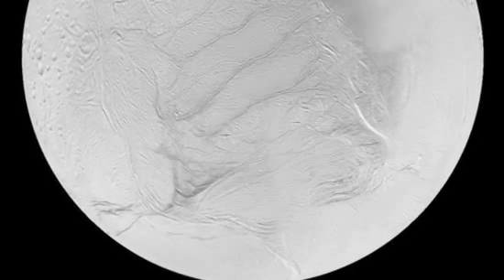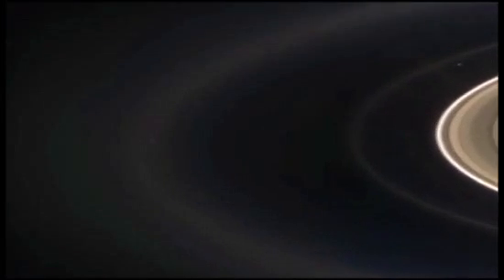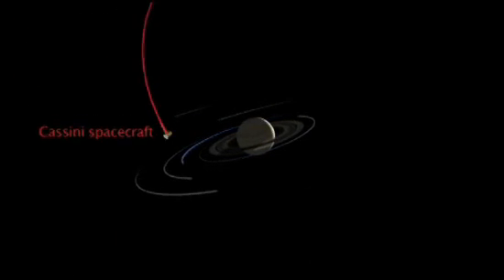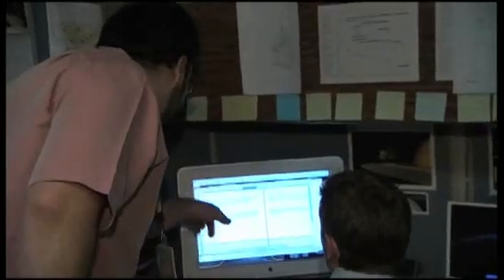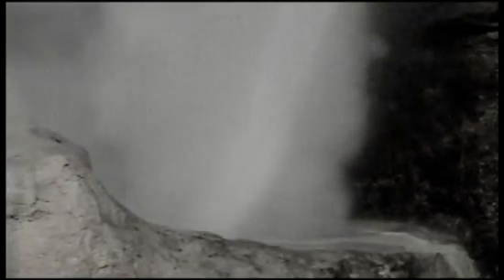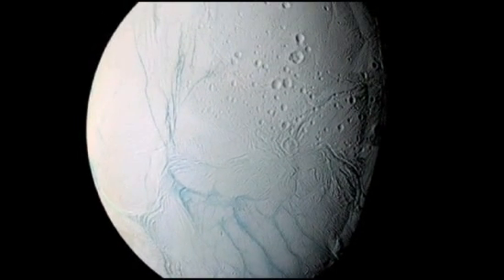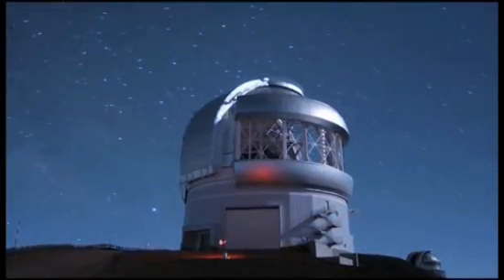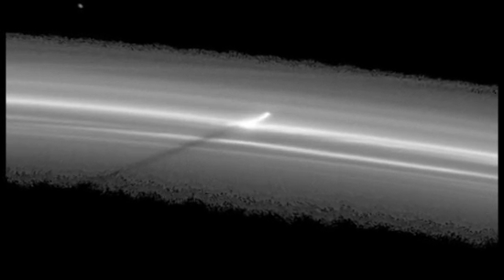Enceladus: Saturn's Refreshing Secret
Icy crystals jet skyward from "tiger stripe" features near the south pole of this small moon. But are these geysers proof of a subterranean ocean?